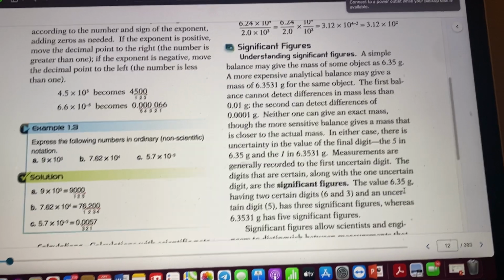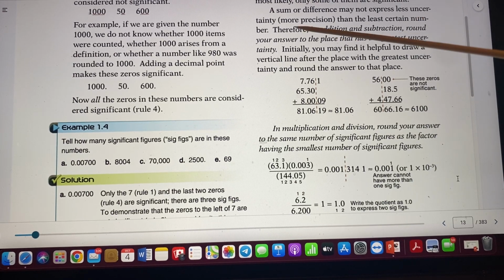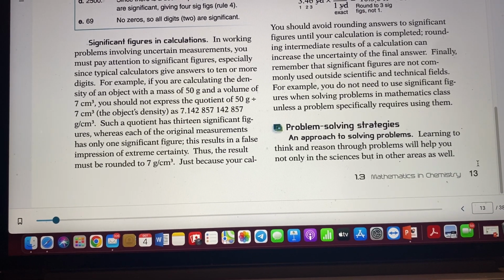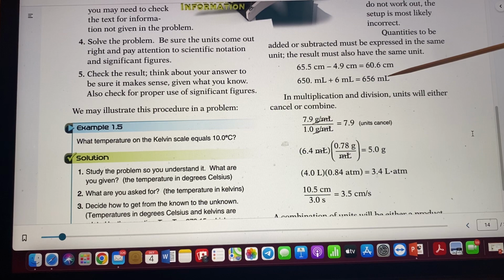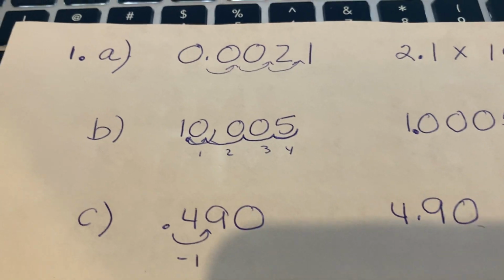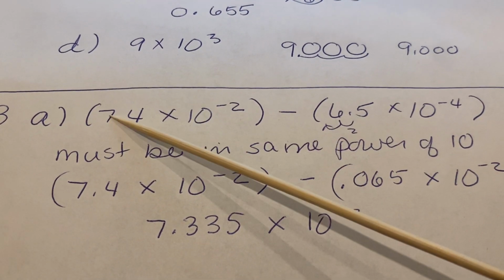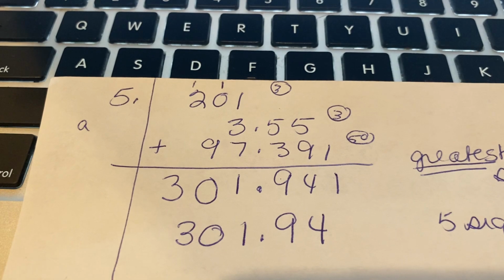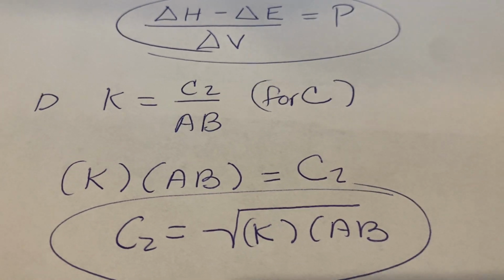Chemistry 1.3 Scientific Notation/ Significant Figures